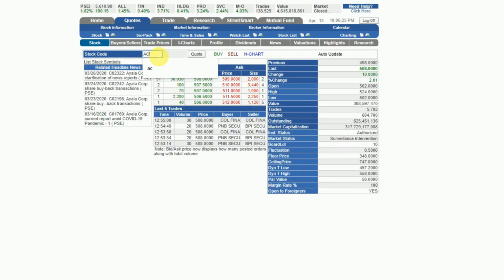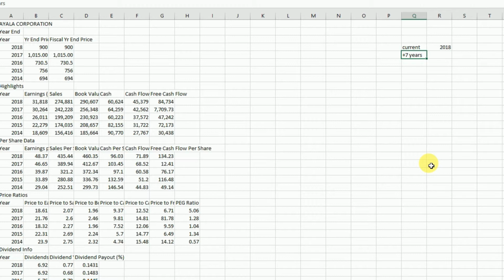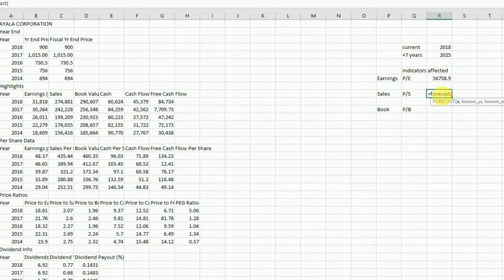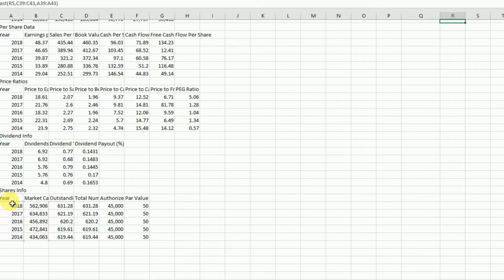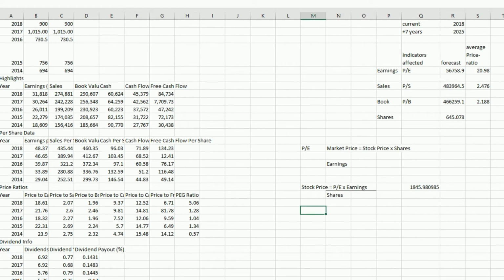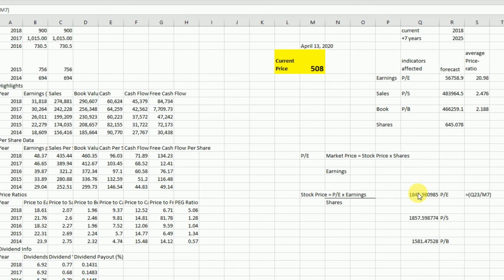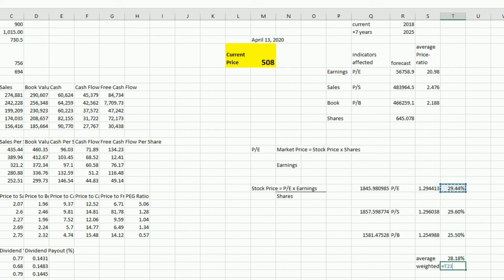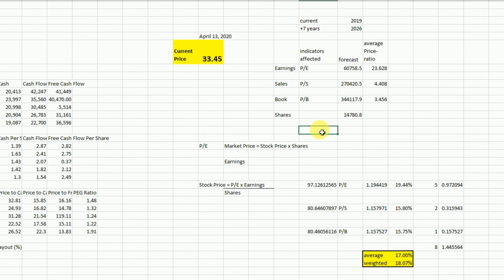How to Analyze Stocks Using Technistock and COL Financial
Use FS data and historical Price-ratios to forecast stock prices and choose which stocks provide the best return on your money.   Leave a comment on which stock you want to analyze next.